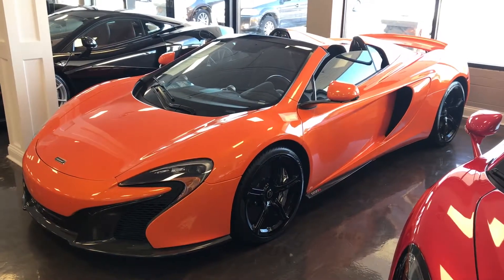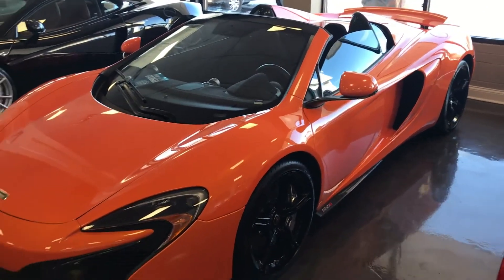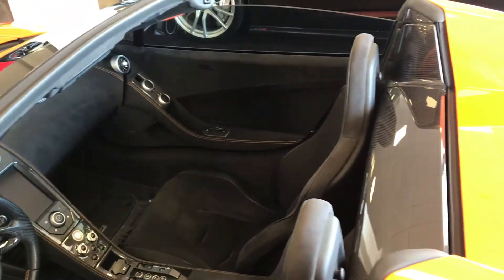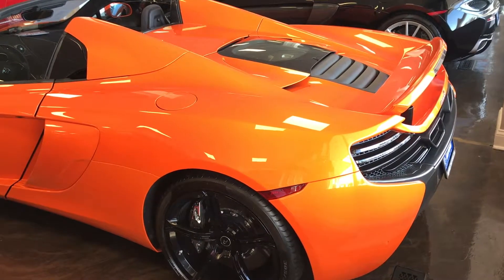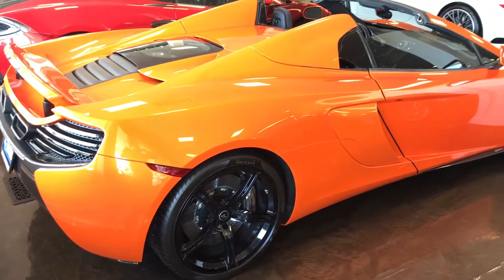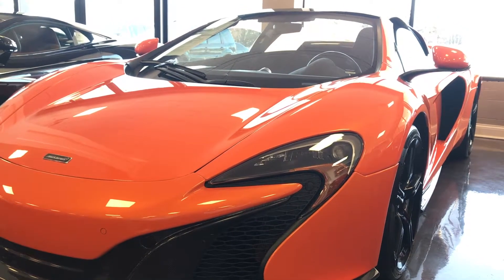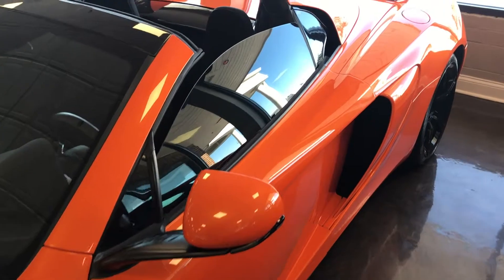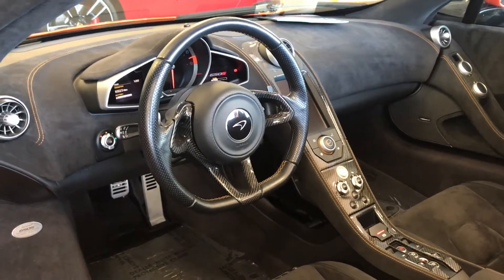2015 McLaren 650S Spider for Sale at $178,999 - Vehicle Showcase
This is our stunning McLaren 650S convertible. This thing is absolutely ridiculous as it boasts better stats than both the Lamborghini Huracan and the Ferrari 458. This 650S had an original price tag of $330,000. It's loaded up with all the options and carbon fiber accessories that you could imagine. Check it out!

Comments, Questions, Concerns? We would love to hear from you!

540 Cortland Drive

Lake Zurich, IL 60047